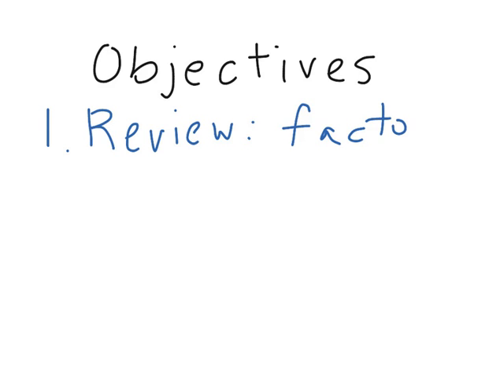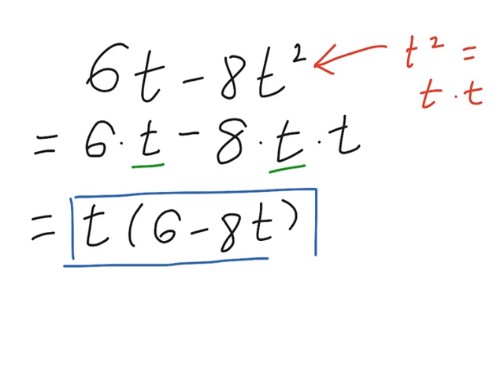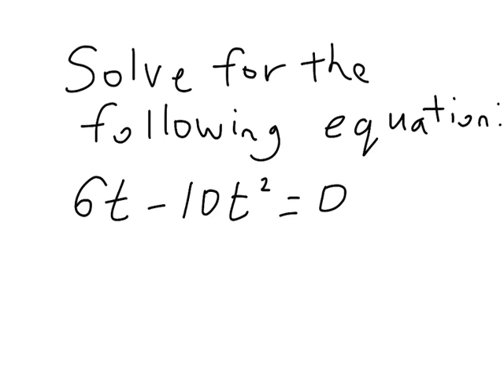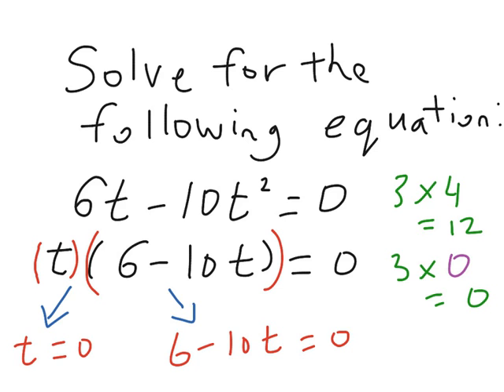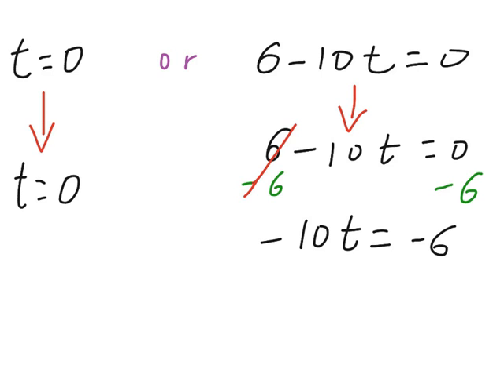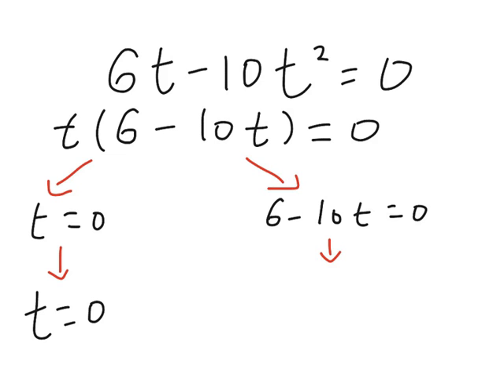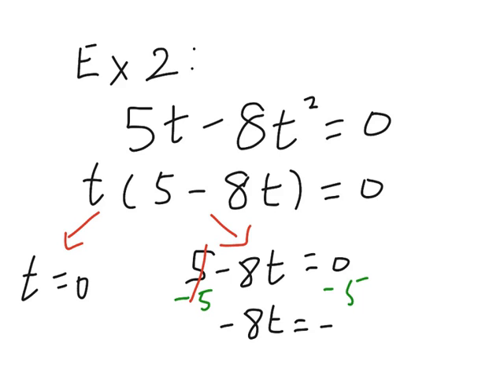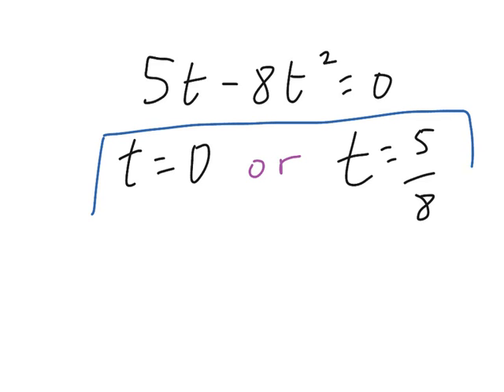Solving Quadratic Equations 1